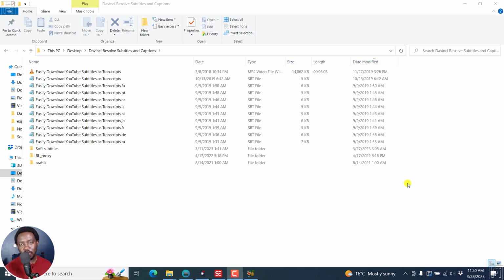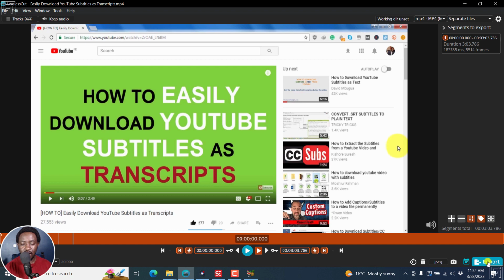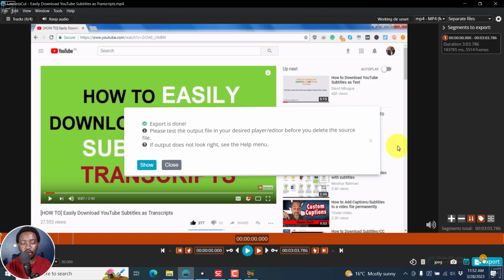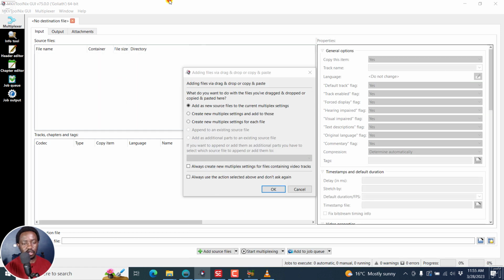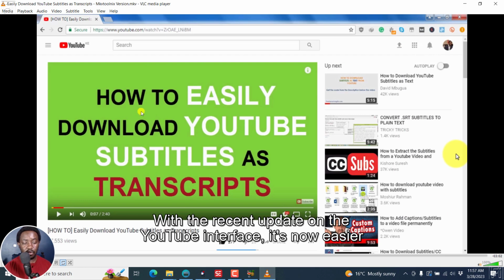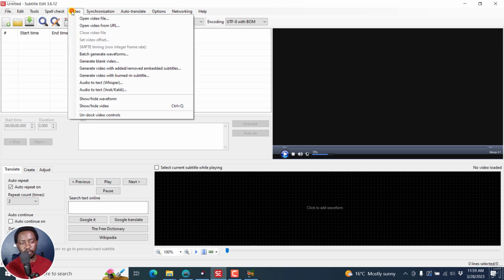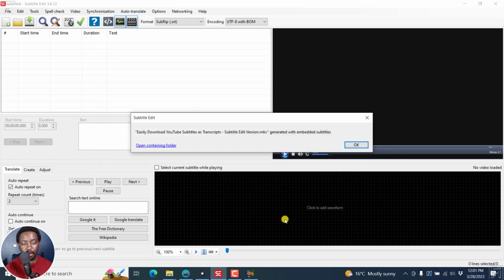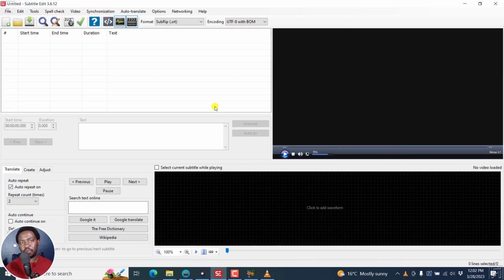My Top 3 Free Ways to Embed or Remove Soft Subtitles from Video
In this video, I'll show you My Top 3 Free Ways to Embed or Remove Soft Subtitles from Video.
For this video, I'll be using Lossless Cut, MKVToolNix and Subtitle Edit 3.6.12.